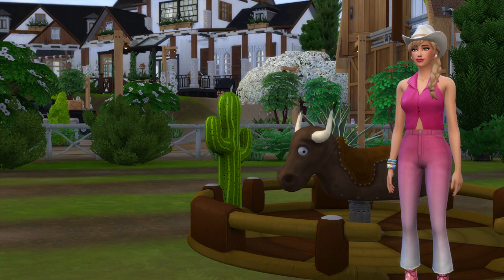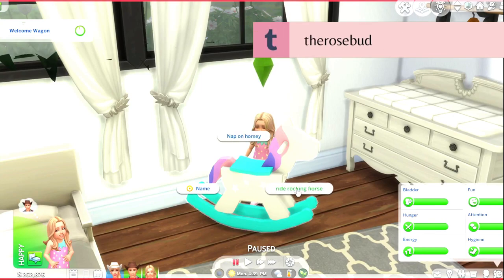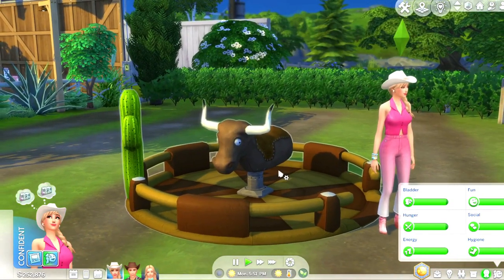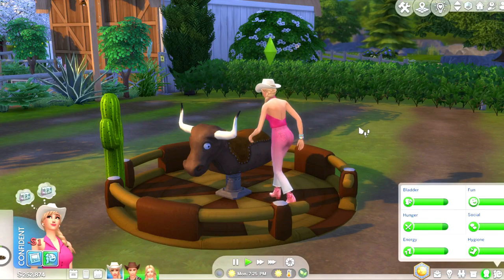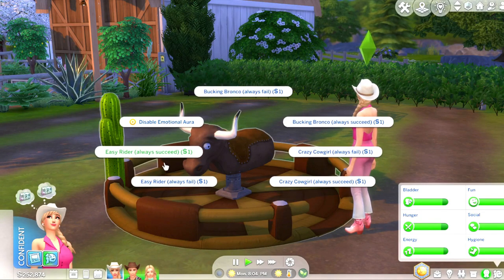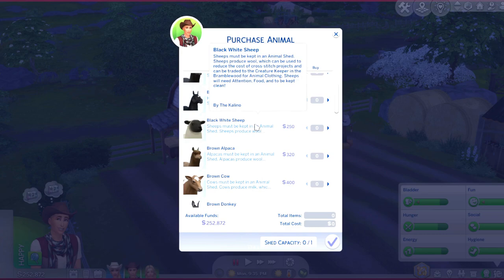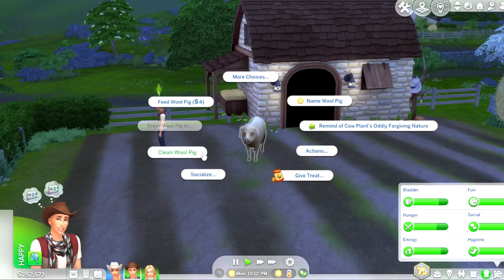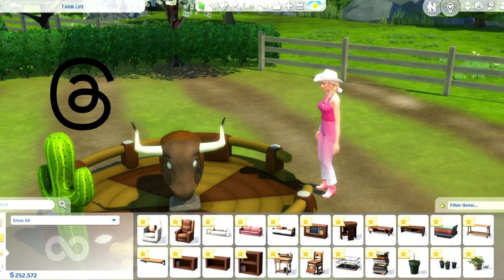DIFFERENT MODS YOU NEED FOR THE SIMS 4 HORSE RANCH EXPANSION PACK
Welcome Buddies, to my Sims 4 Horse Ranch Expansion Pack mods to enhance gameplay video! In this video, I’ll be exploring four amazing mods that can take your horse gameplay to the next level. Join me as I test out the Functional Rocking Horse Mod, the Mechanical Bucking Bronco Mod, the More Animals Mod, and the Free Range Animals Mod.

With the Functional Rocking Horse Mod, your Sims can enjoy interactive and realistic rocking horse gameplay, providing hours of fun for toddlers. The Mechanical Bucking Bronco Mod adds an exciting rodeo experience, challenging your Sims’ riding skills.

If you’re looking to expand your ranch, the More Animals Mod introduces a variety of new farm animals not included from cottage living. Lastly, with the Free Range Animals Mod, your lamas and cows can roam freely, enhancing the realism and immersion for your farm when you play with the new horse ranch expansion pack.

2. Free range cows and Lamas

Don’t miss out on these incredible mods that can truly elevate your Sims 4 horse gameplay experience! Let’s dive in and see how they enhance the new horse expansion pack.

🌹Origin: TheRosebudsimmer
🌹 Threads: the.rosebud

Ｔｉｍｅｓｔａｍｐｓ
0:00 - Intro
1:25 - Rocking Horse mod
3:06 - Mechanical Bull mod
7:18 - More Animals mod
10:27 - Free Range mod
11:24 - End Notes

Wanna show me something in The Sims 4 gallery? Use the hashtag: TheRosebudsimmer

 • Dayspring – Firef...